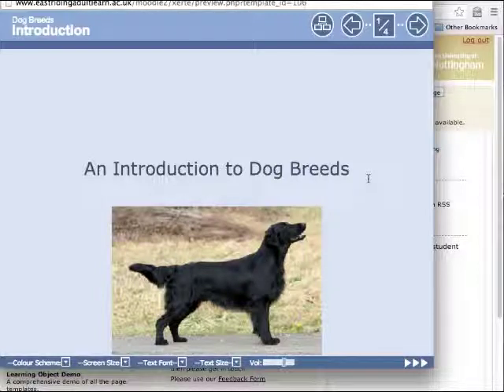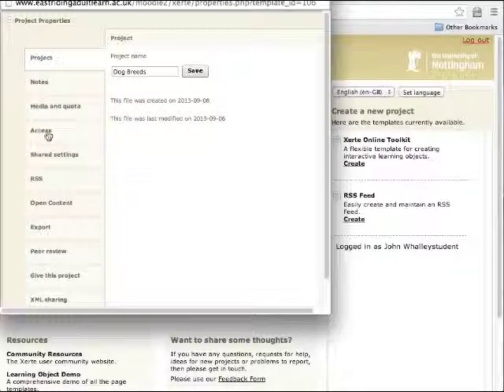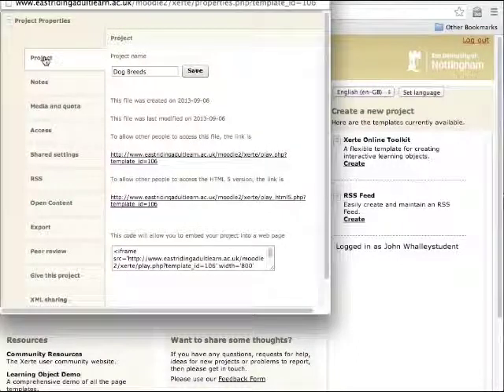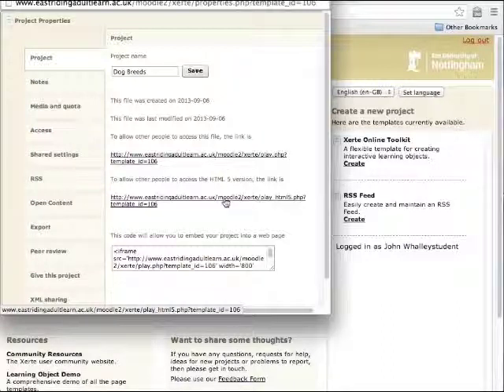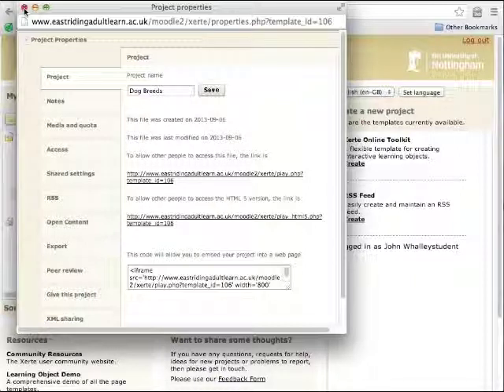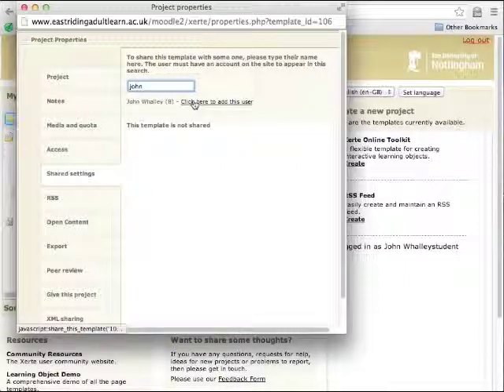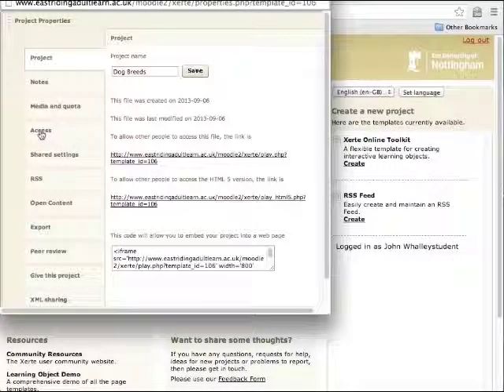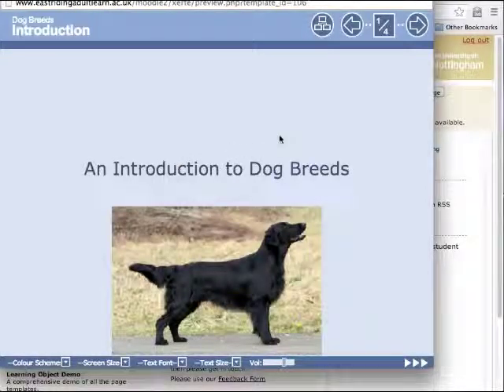Xerte -12 - Sharing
Xerte -12 - Sharing.  Making your learning objects public.  Finding the links to the Flash and HTML5 versions.  Sharing your work with colleagues via your  Xerte system.